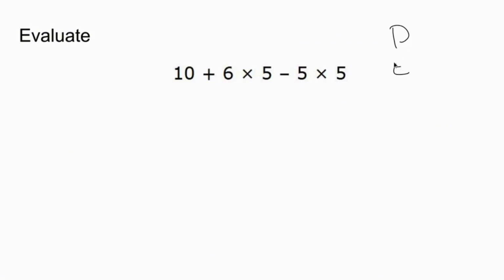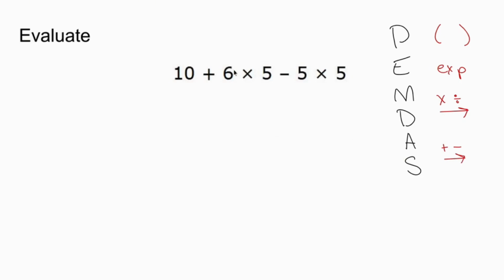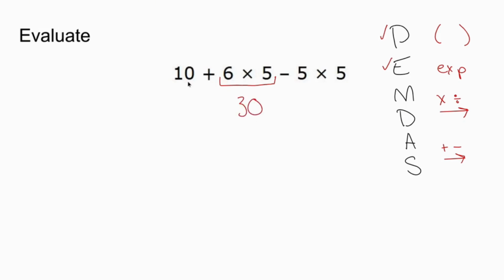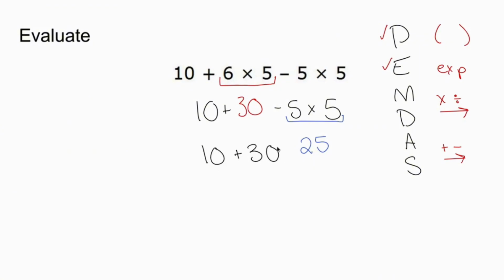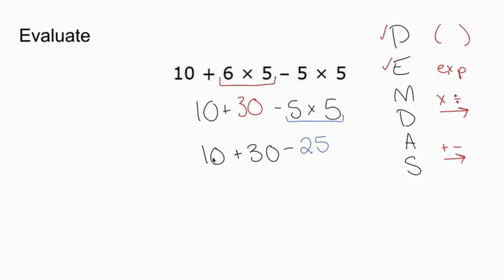Learn 5th Grade Math - PEMDAS: Evaluate 10 + 6 x 5 - 5 x 5 (Order of Operations)